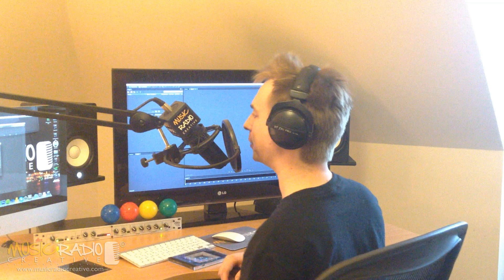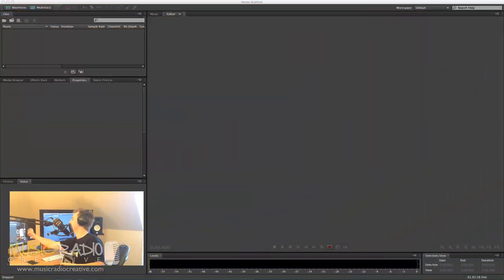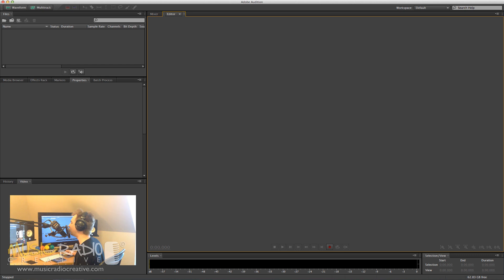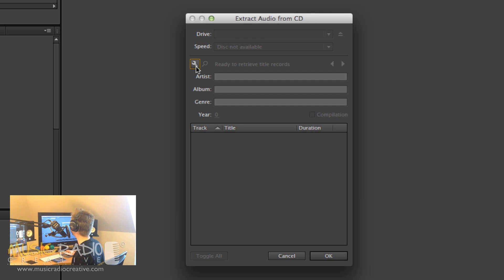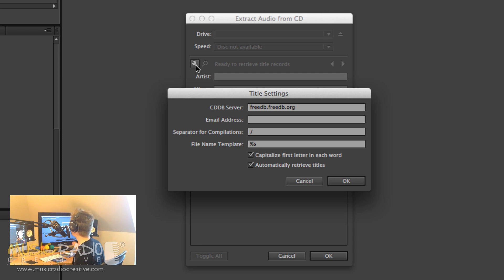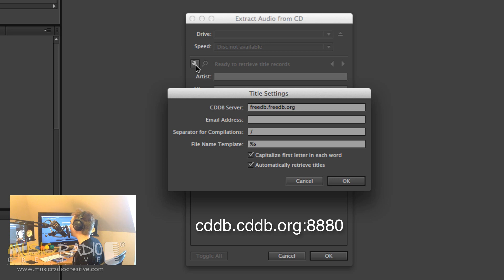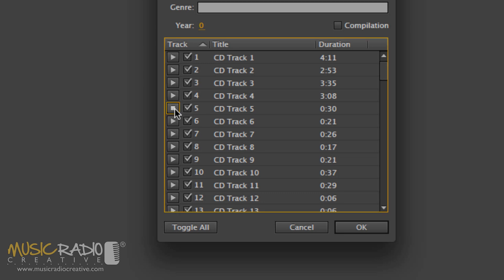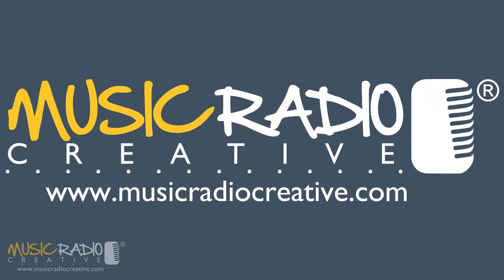CD Ripping in Adobe Audtion CS6 (Rip A CD)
The CD ripper feature in Adobe Audition allows you to extract audio from any CD. Here's a quick tutorial on how to use it with Mike Russell from Music Radio Creative.